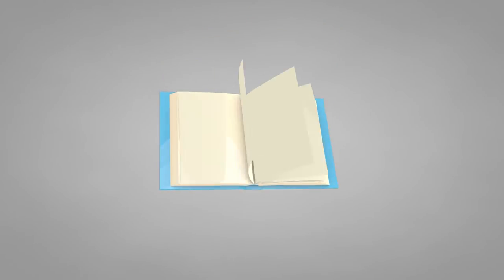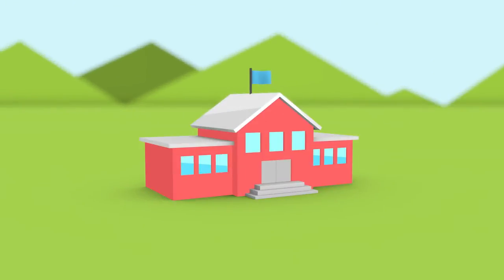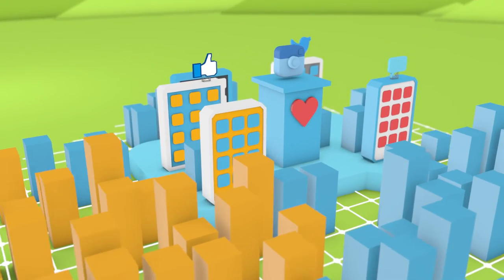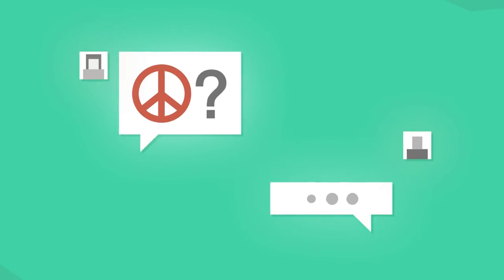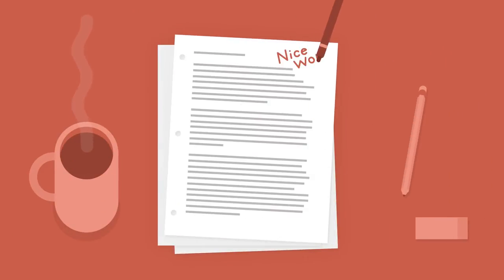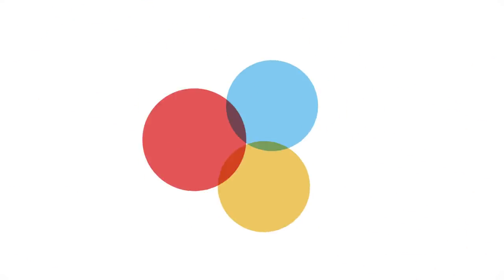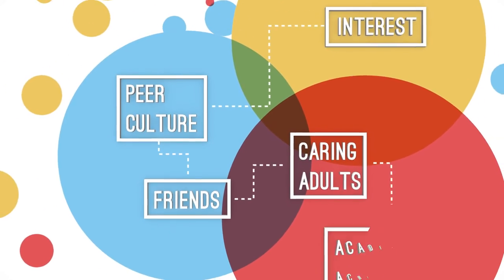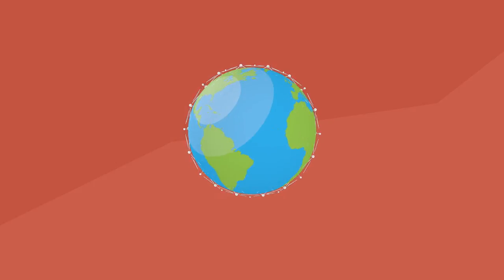Connected Learning: The power of making learning relevant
Connected Learning is when you’re pursuing expertise around something you care deeply about, and you’re supported by friends & institutions who share this common passion that is tuned to the demands and opportunities of the digital age.
This is the second in a series of short animated films that explores why today's learners need a learning approach designed for our times, what connected learning looks like, and what is at stake if we do not make learning relevant.
To learn more about the network of organizations & individuals who are helping make connected learning opportunities more widely available, visit clalliance.org